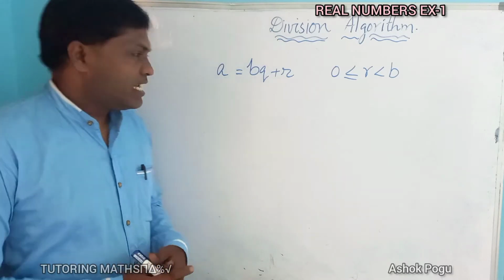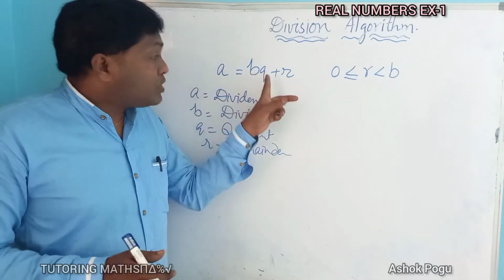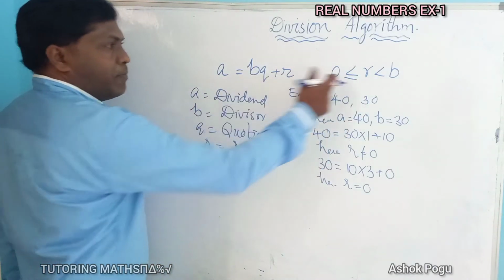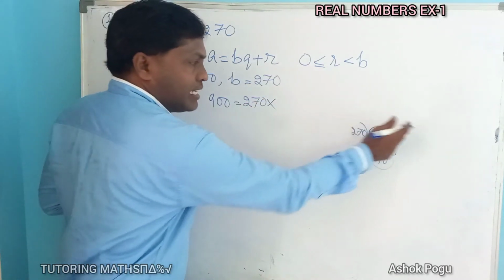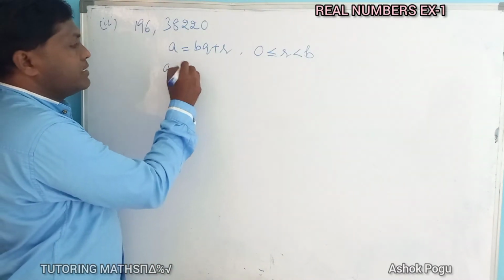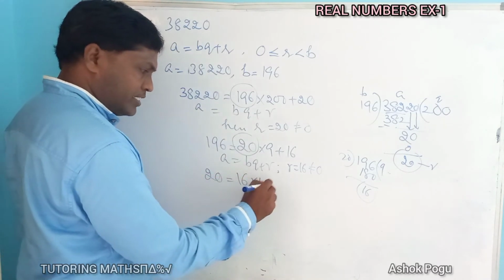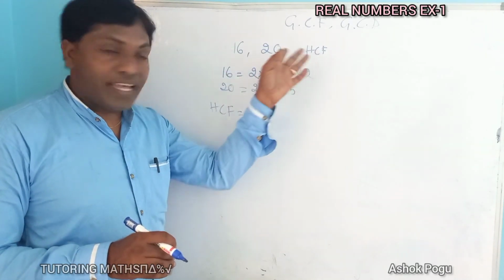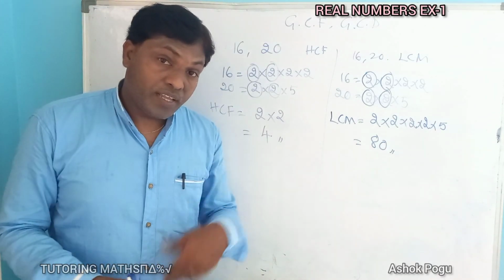10th STANDARD MATHS REAL NUMBERS, EUCLID'S DIVISION ALGORITHM CONCEPT,EX-1 SUMS#10th REAL NUMBERS.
10th STANDARD MATHS REAL NUMBERS, EUCLID'S DIVISION ALGORITHM CONCEPT,EX-1 SUMS
10th MATHS REAL NUMBERS EUCLID'S DIVISION LEMMA, EXERCISE-1SUMS.
SSC MATHS REAL NUMBERS EUCLID'S DIVISION ALGORITHM CONCEPT, EXERCISE-1 SUMS
CBSE 10TH STANDARD MATHS REAL NUMBERS EUCLID'S DIVISION LEMMA EXERCISE-1SUMS